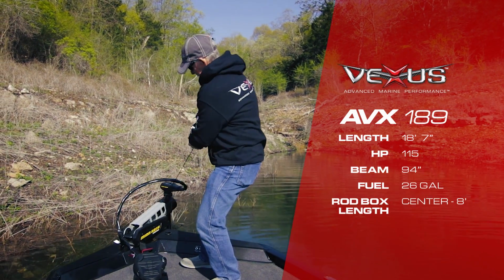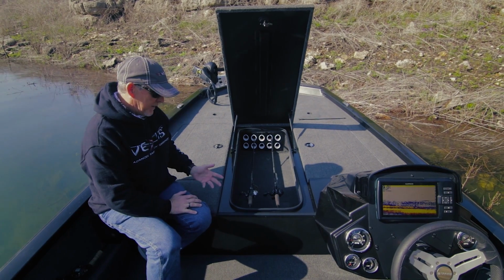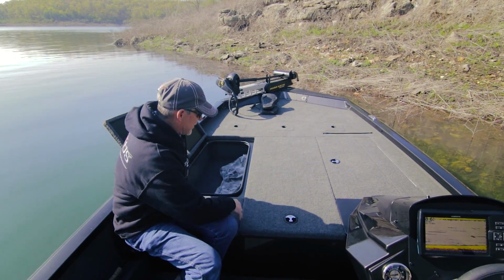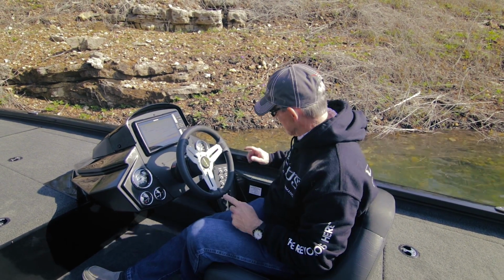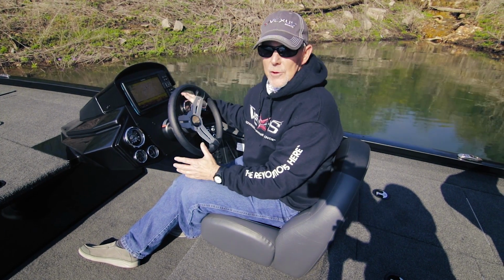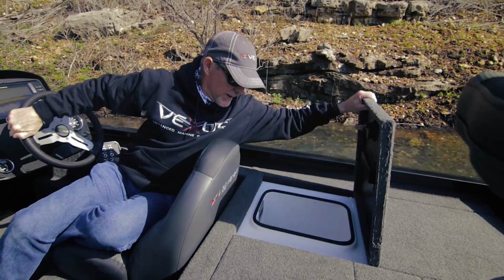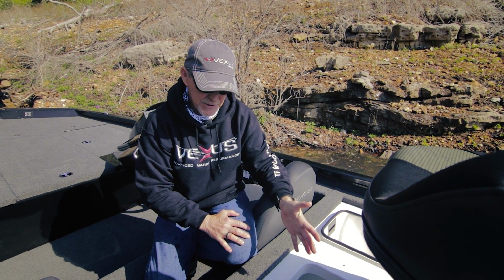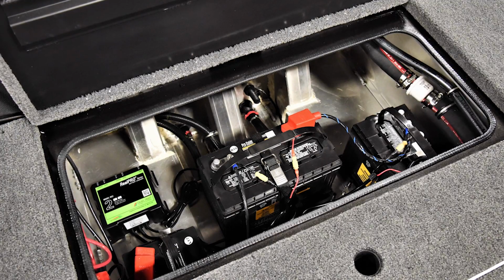Vexus® Boats - AVX189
Last week, we shared a few pics of the AVX189 on the water and thought we’d follow up in this post with a more detailed walk-through of the boat and its features.

The 189 is rated for 115hp and measures 18’7” with a 94” beam. With prices starting at $25,795, this rig sits on a high-performance pad hull and is factory-equipped with a host of best-in-class features.